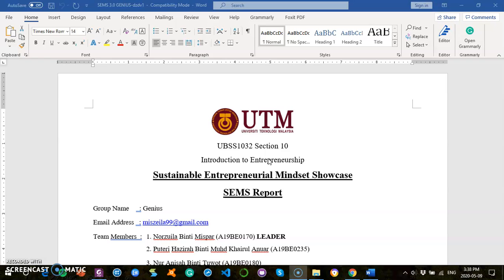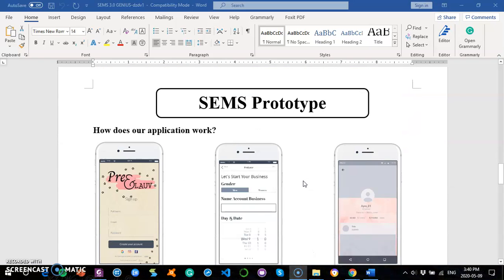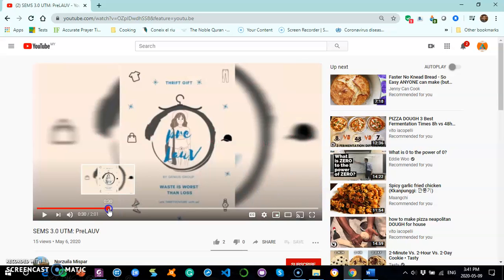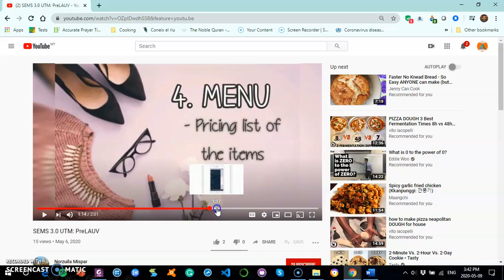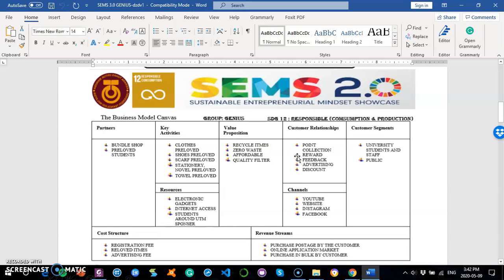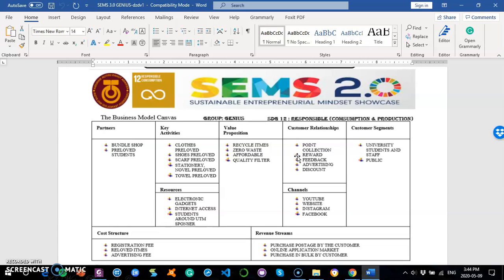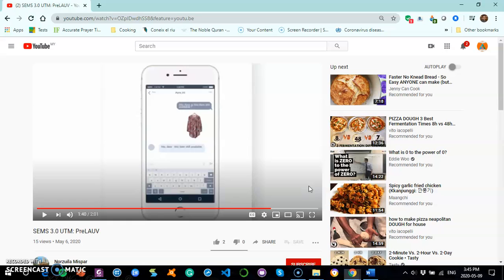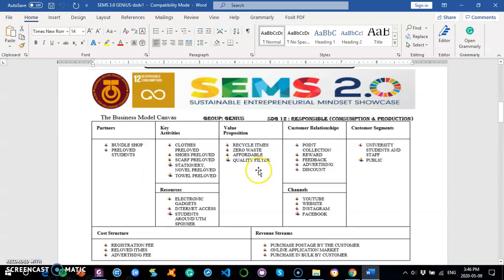Genius Comments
Genius Comments for SEMS 3.0